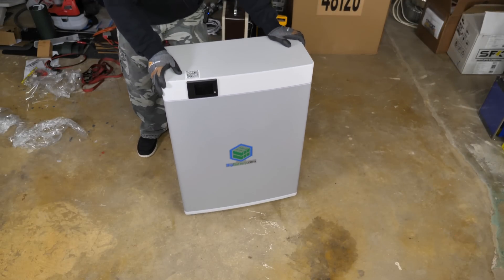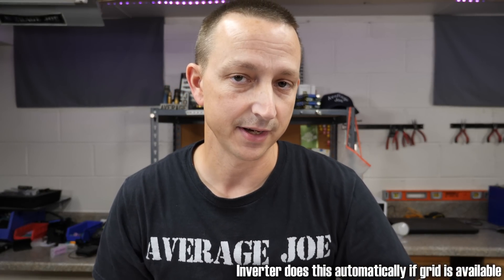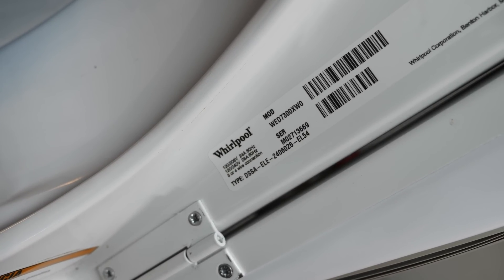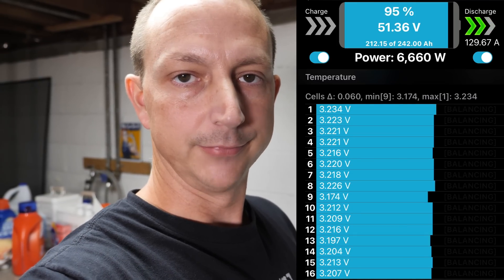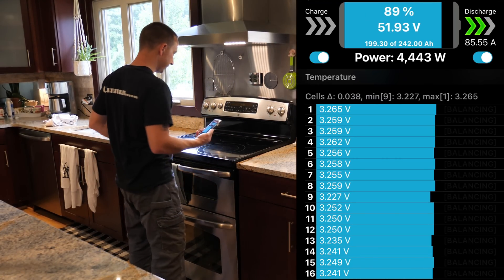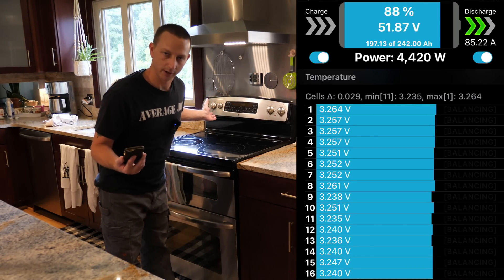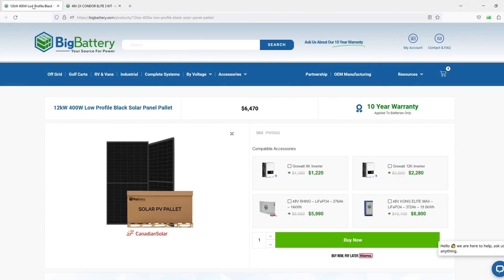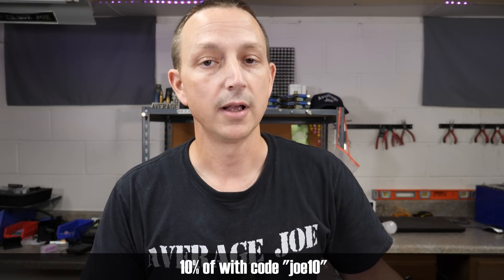Condor Elite 3 Is it still Alive after 4 Months? BigBattery.com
4 Month Follow up on the 48v 11.8kWh Condor Elite 3 and Answering YouTuber Questions!!!

This was not a Paid Review However BigBattery did send the battery to me to check out, test and share my experience! Big Shoutout to @BigBattery

🔗MicroAir Easy Start for AC

Chapters⤵
0:00​ - Intro
0:33 - No Problems
1:21 - 3 in Parallel
1:47 - What I Power
3:39 - Cycling the Battery
4:17 - Power a Dryer
6:42 - Power a Stove
10:12 - Run a 4 Ton AirCon
11:41 -  AirCon with Soft Start
13:30 - Attempting Stove and AirCon
14:30 - Results
15:04 - Help Designing Your Off Grid System
16:54 - Solar for Sale
17:37 - Discount Code
18:09 - Outtakes
Support Section⤵

Exclusive BOOOM Team Supporters:
David Wilker, Andrew Rotariu, Joe Gladle, Keith Brown, Marty Reiss, Sebastian Kjær Jensen, tebeve, Bob Hannent, Carlton Jones, Rodney Eggleston, Levi

Newest BOOM Team Member:
Daryl Owen

ETH 🔗0x10E0AC75f9F053f146D6d003678F1c9BA1893dCb

Send to:⤵
AveRage Joe

Send to:⤵
AveRage Joe
608 N Saddle Creek Rd # 31562